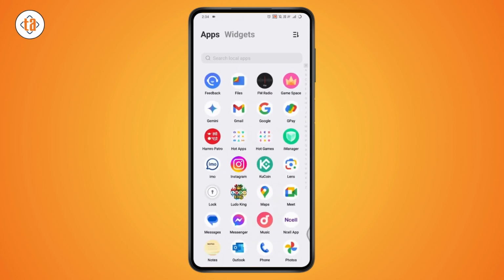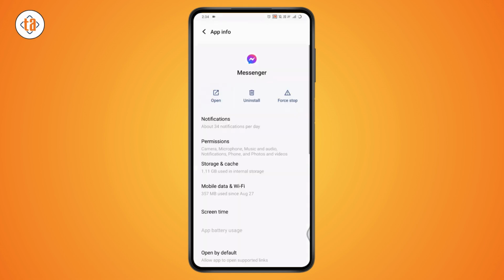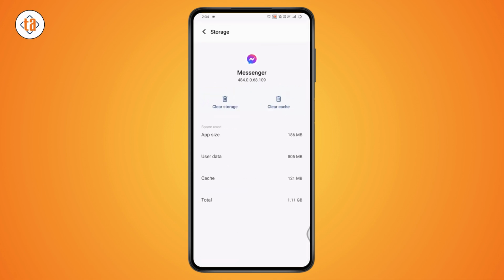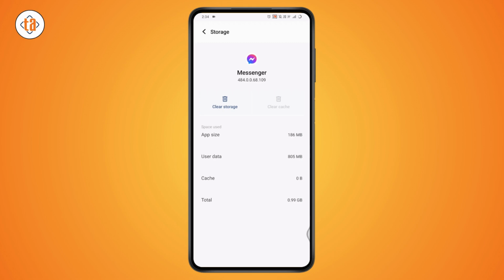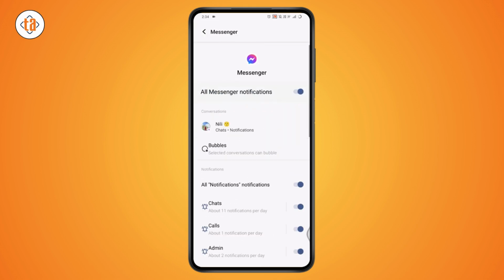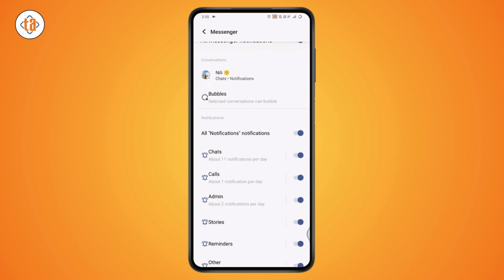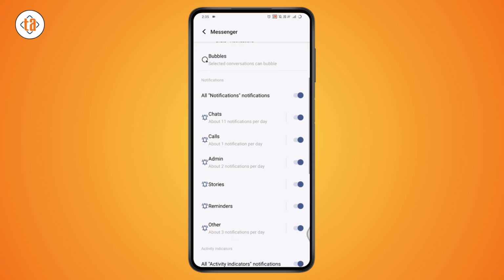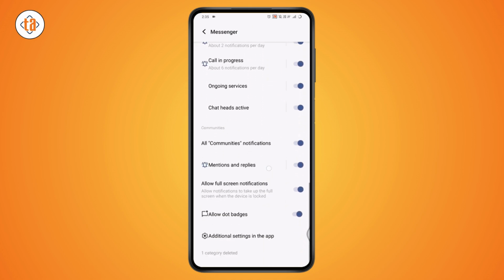How To Fix Messenger Incoming Call Not Showing On Screen।Messenger Call Not appearing On Screen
How To Fix Messenger Incoming Call Not Showing On Screen
how to fix messenger incoming call not showing on screen problem
messenger incoming call not showing on screen problem
fix messenger incoming call not showing on screen problem
calls not showing on messenger app
how to solve messenger incoming call not showing on screen problem

Learn how to fix the issue of Messenger incoming calls not showing on your screen with this simple step-by-step guide. Follow these instructions to ensure you never miss an important call again!

0:00 - Introduction
0:05 - Accessing Messenger App Info
0:15 - Clearing Cache in Storage and Cache Section
0:30 - Verifying and Enabling Notifications for Messenger
0:45 - Ensuring Call Notifications Are Toggled On
0:55 - Conclusion and Final Tips